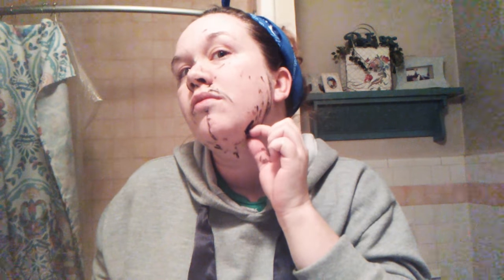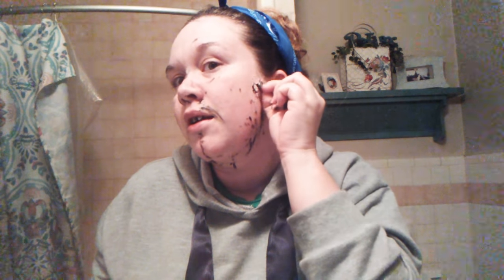PEELING OFF MY CHARCOAL MASK!!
Hi guys come watch me peel off my mask.